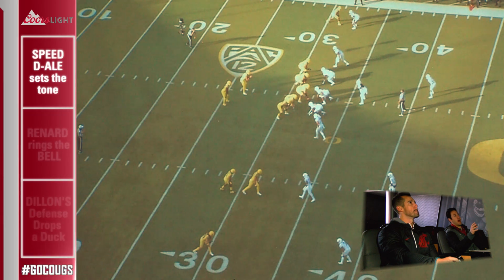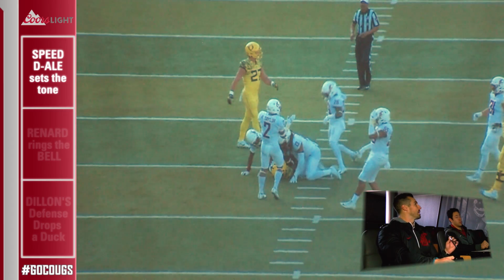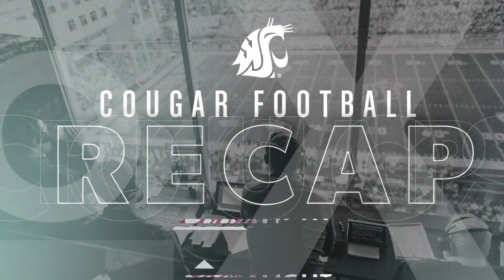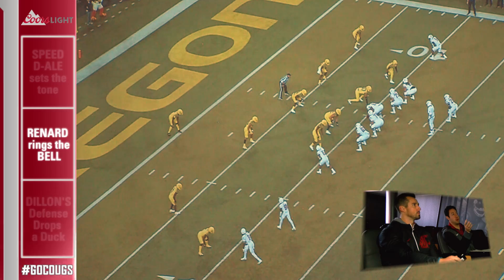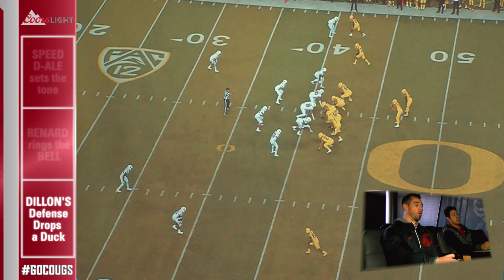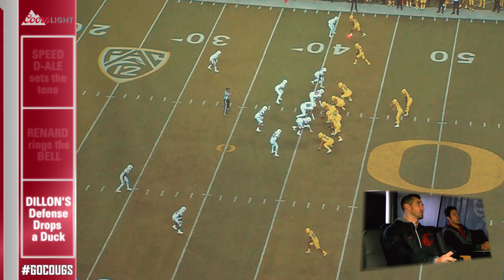Coors Light Cougar Football Recap - Oregon